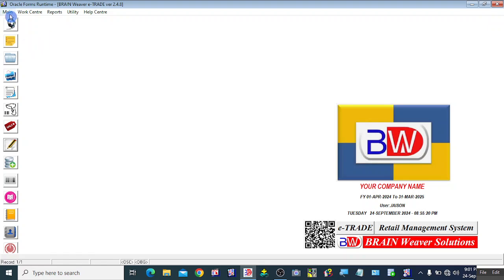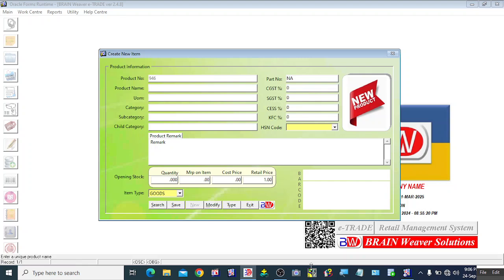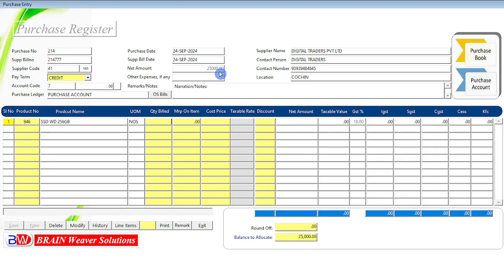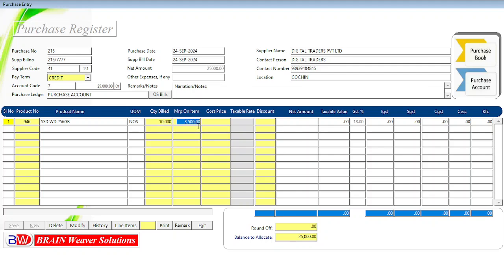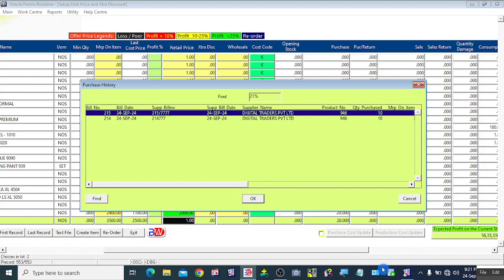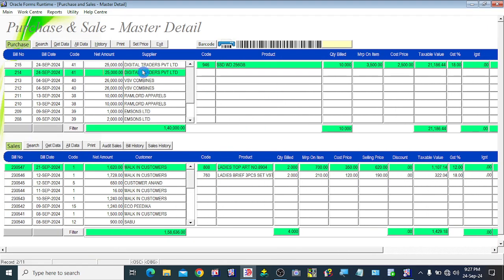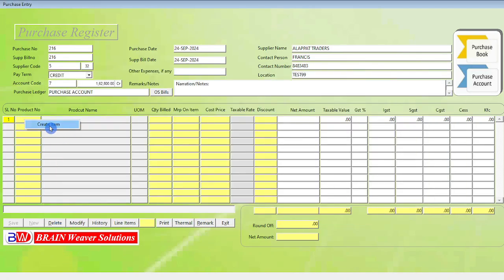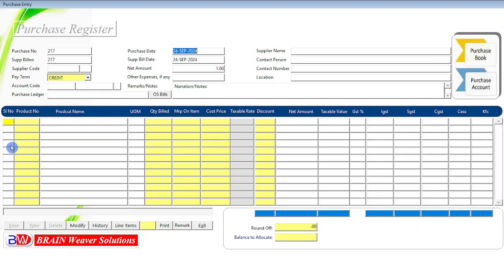Today's Topic - Different Purchase Interfaces [Brainweaver Solutions e-TRADE]